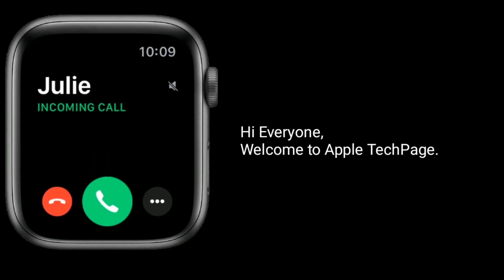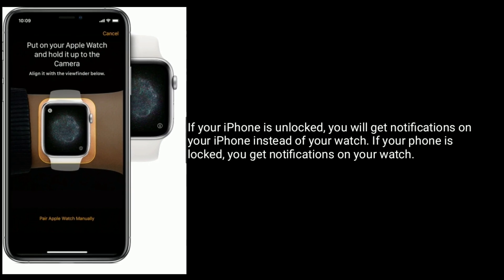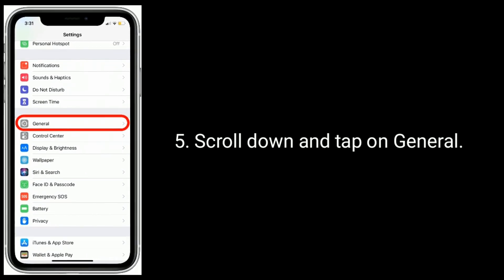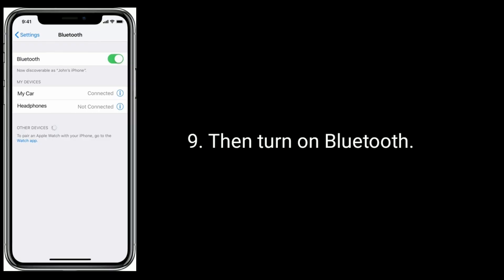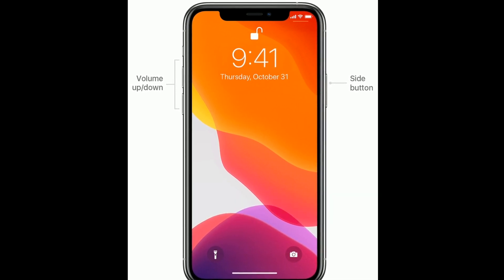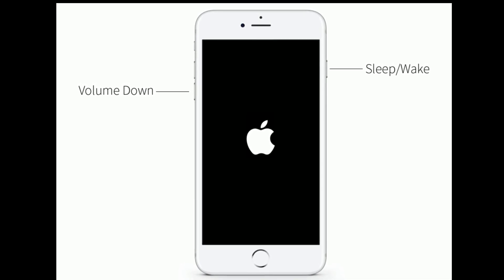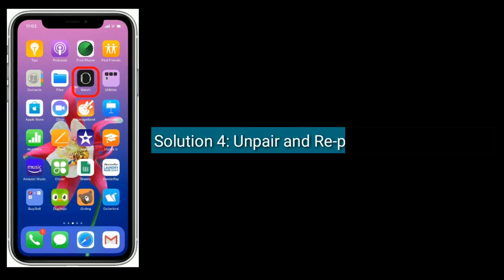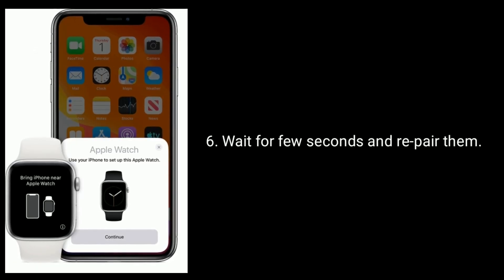Apple Watch Series 6, 5, 4, 3, 2 and 1 Not Ringing on Incoming Calls in watchOS 7 [Fixed]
Apple Watch Series 6 not ringing on incoming calls, Apple Watch no longer ring when receiving calls in watchOS 7, Apple Watch Does not ring or vibrate on incoming calls, Apple Watch does ring when phone ring, Apple Watch won't ring with phone.